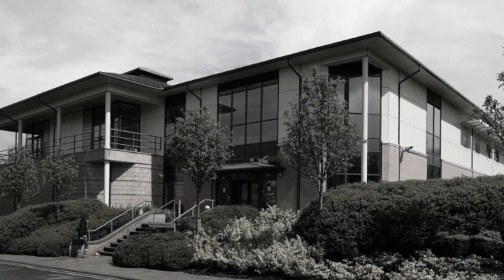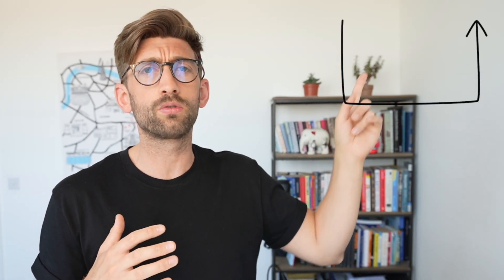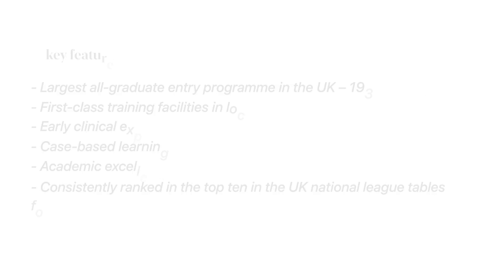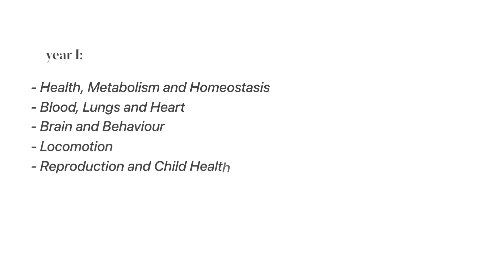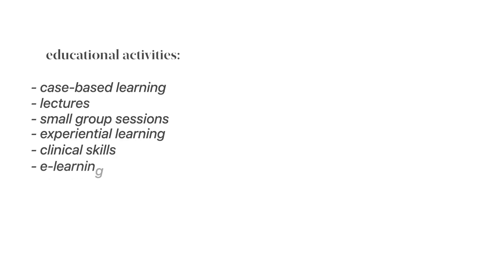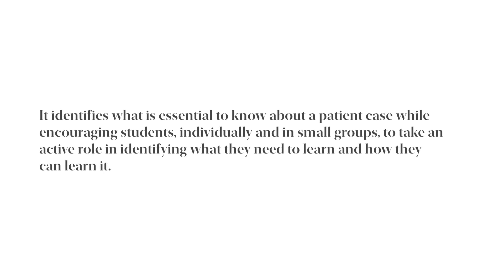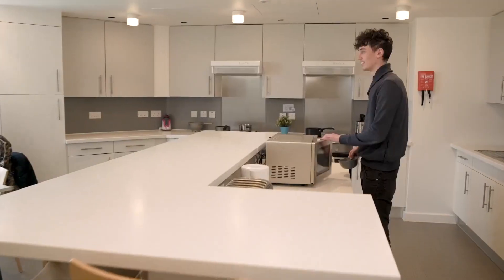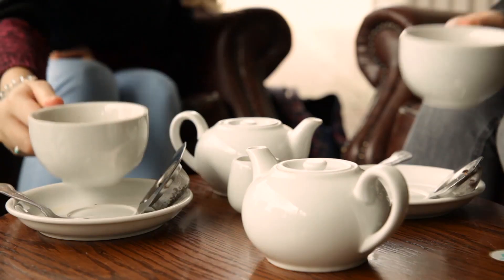The TRUTH about Warwick Medical School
Warwick Medical School, based in the United Kingdom, is a prestigious institution known for its exceptional medical education and research contributions. 🏥🎓 With a focus on providing a comprehensive and innovative learning experience, the school attracts talented students and renowned faculty members. 💪✨ Through its rigorous curriculum, state-of-the-art facilities, and collaborative environment, Warwick Medical School nurtures the next generation of medical professionals and drives advancements in healthcare. 🌟🌍 The school's commitment to academic excellence, patient-centered care, and cutting-edge research has established its reputation as a leader in medical education both nationally and internationally. 🏆🌐

Timestamps:
00:00 - Introduction
01:00 Why Warwick University?
01:41 The Medical Course
02:59 Opinions, Stats and Costs
03:58 Course Structure
04:46 Social Life and Nightlife
05:15 Accommodation
05:45 Student’s Union